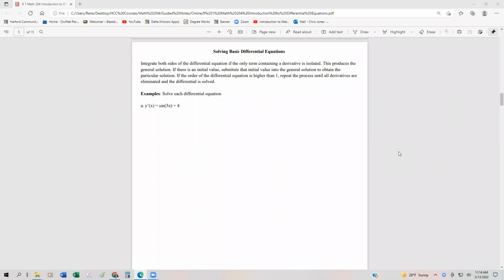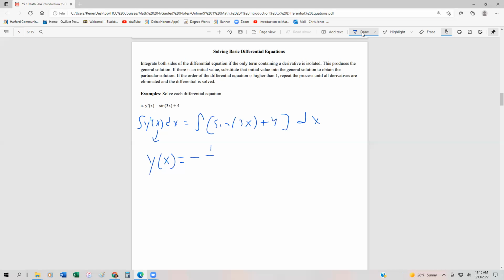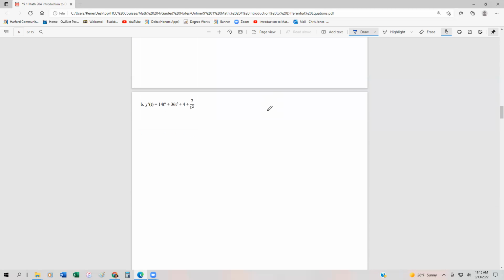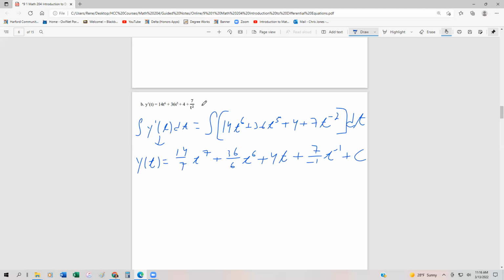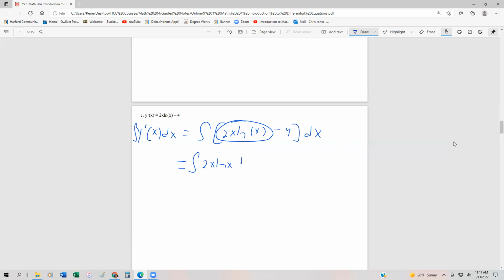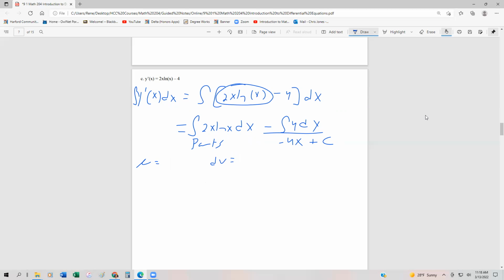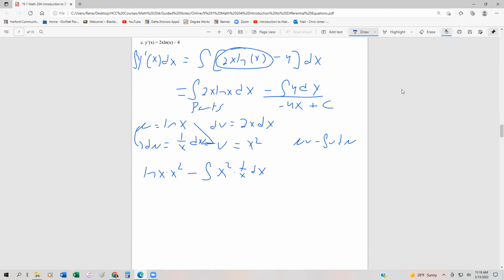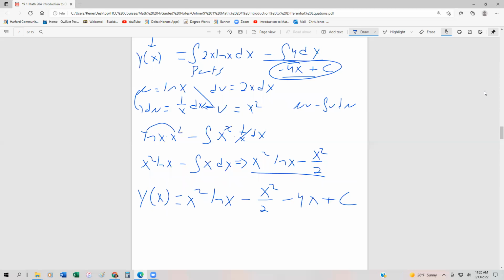9 1 2 Introduction to Differential Equations